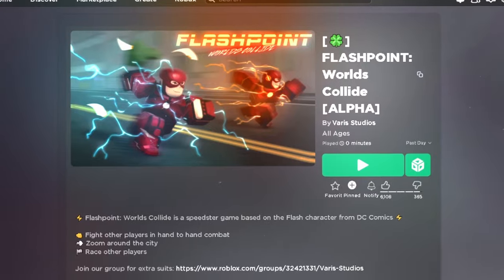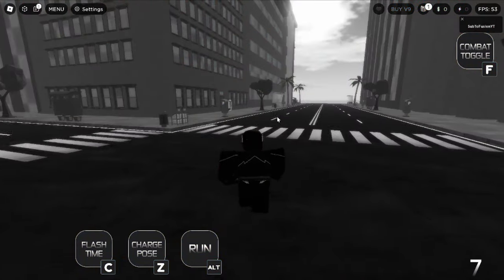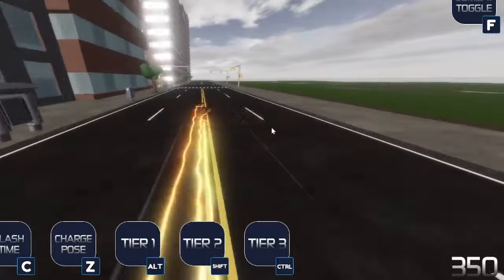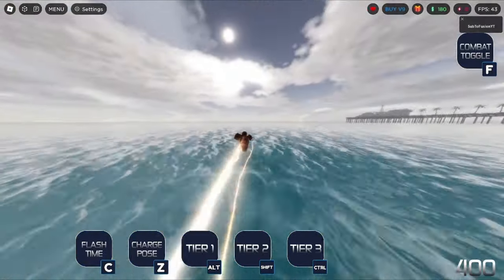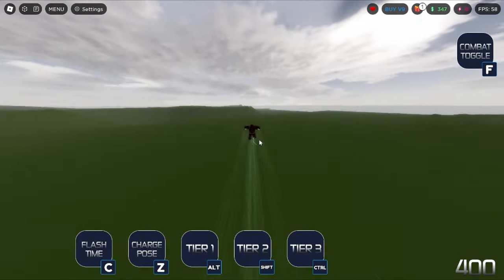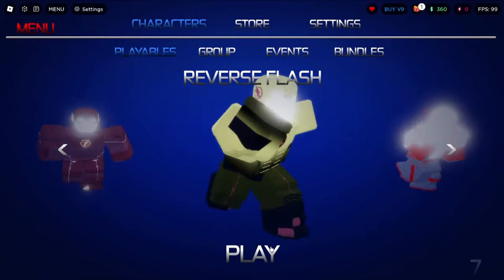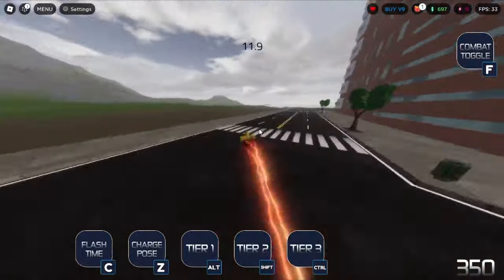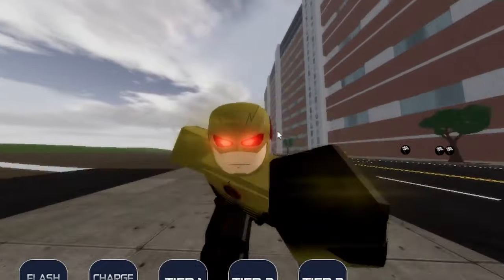⚡ The BEST Flash Game Ever Made ⚡| FLASHPOINT: Worlds Collide [ALPHA]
⭐ Read Me ⭐

🏆 Socials 🏆